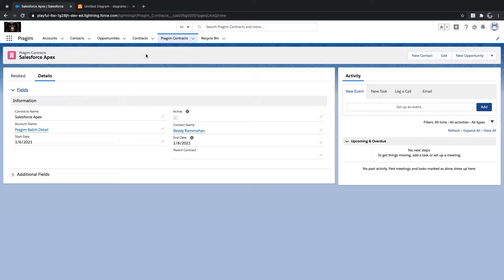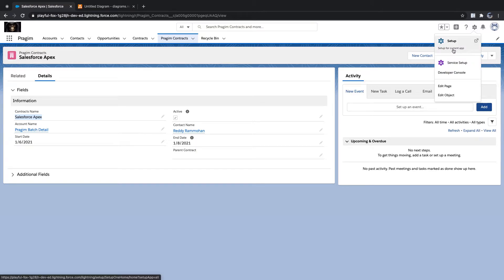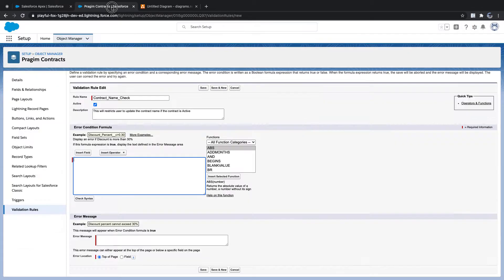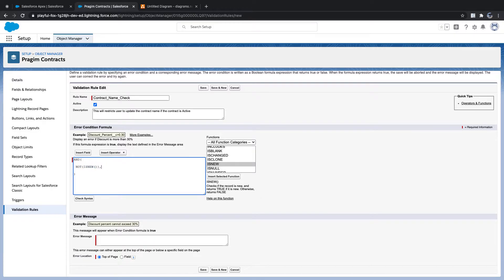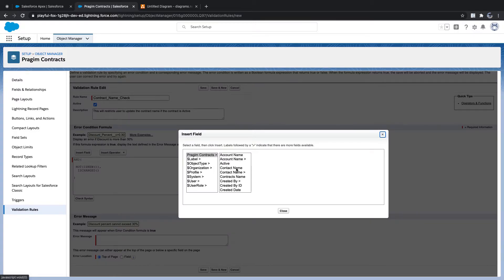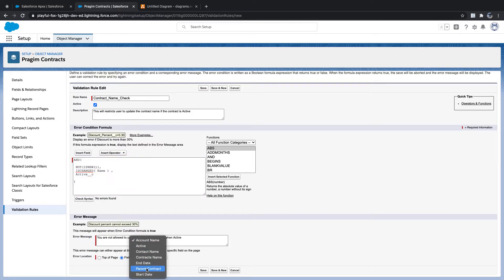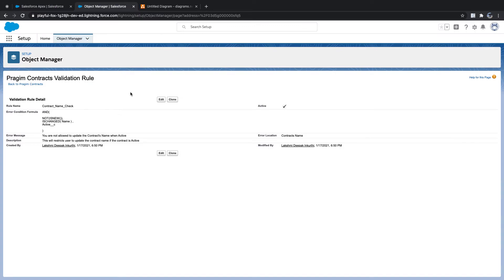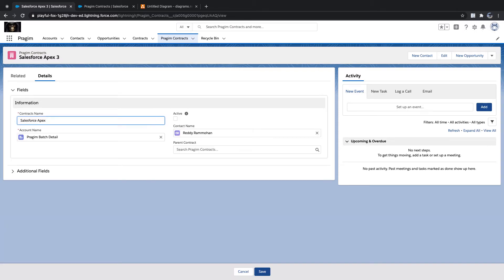Validation Rules Part 1